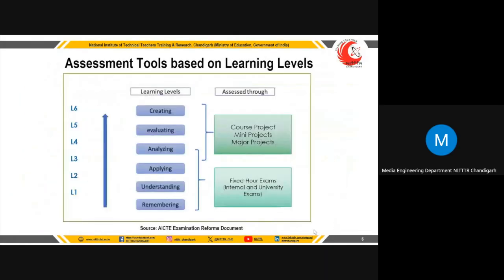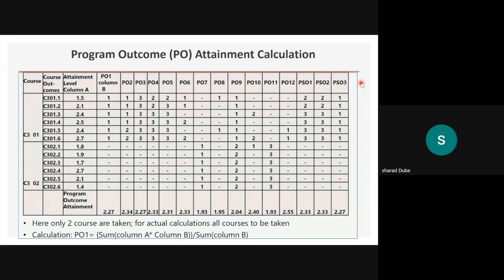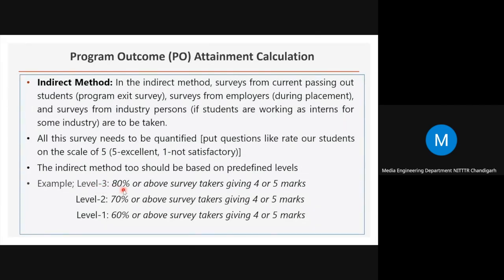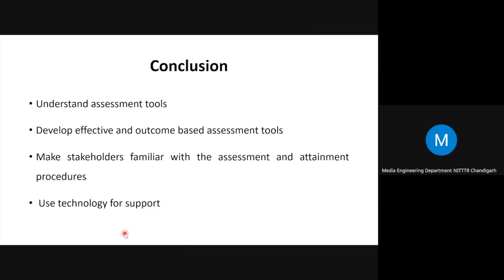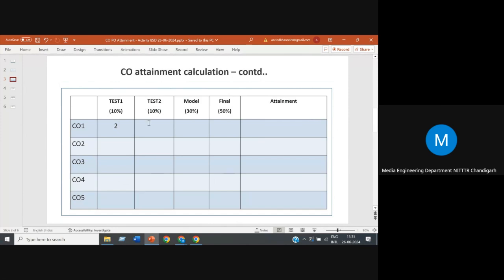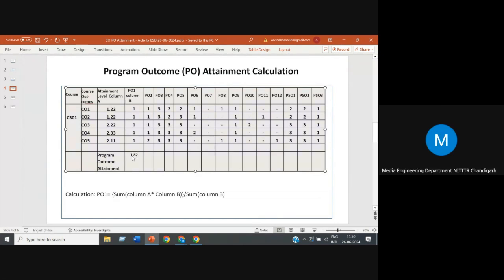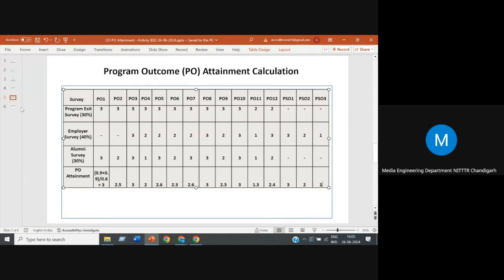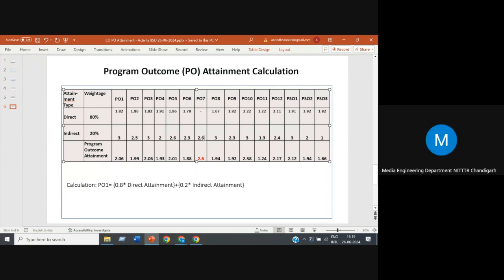CO PO Attainment Part II by Dr BS Dhaliwal